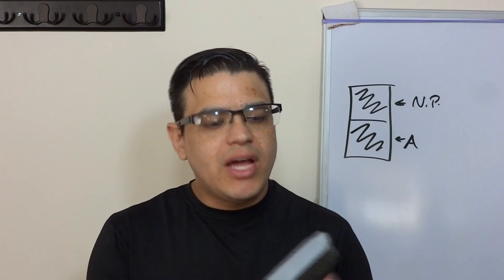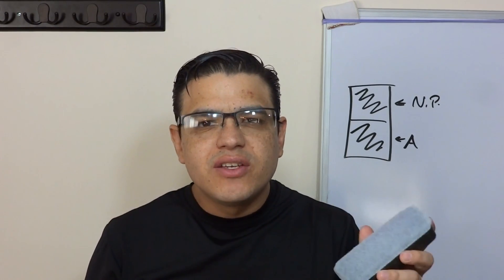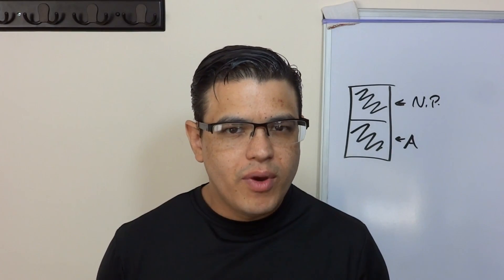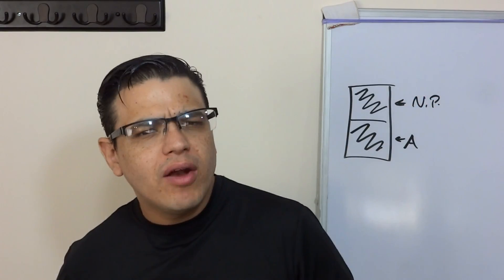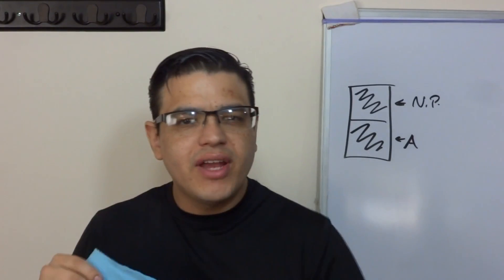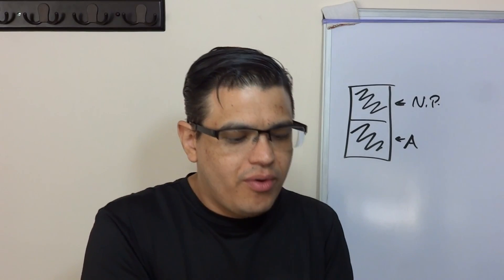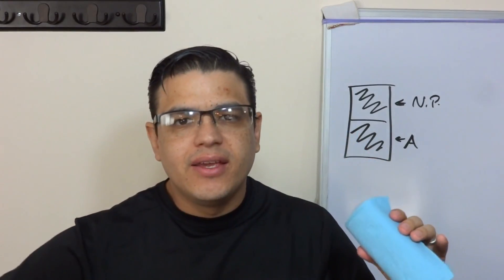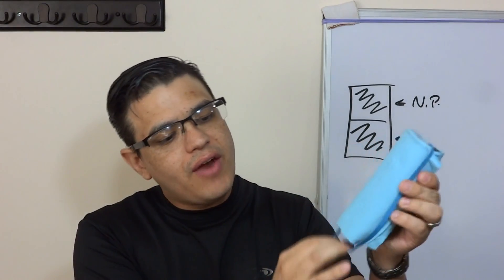Whiteboard Tips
Whiteboard is a great tool to organize your ideas and express them
Here are some tips that will help you in the use of whiteboard.